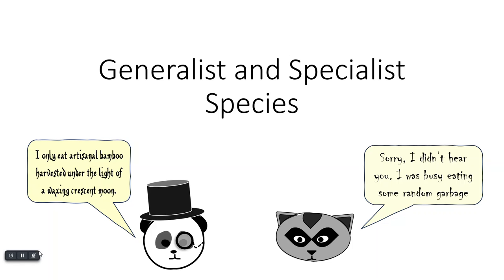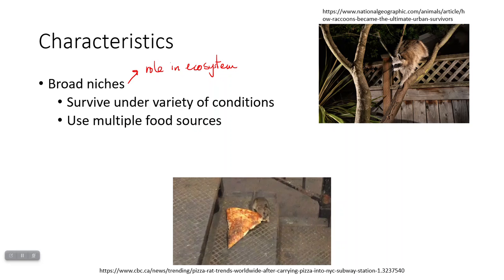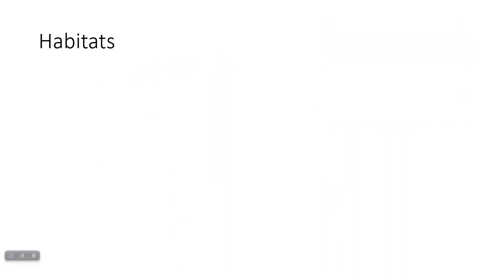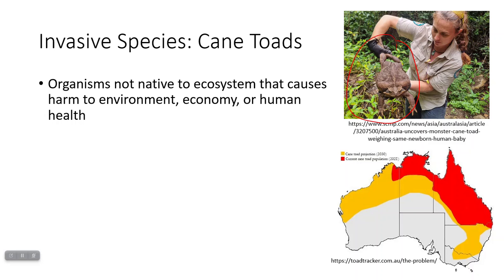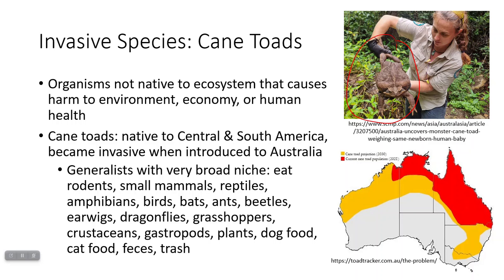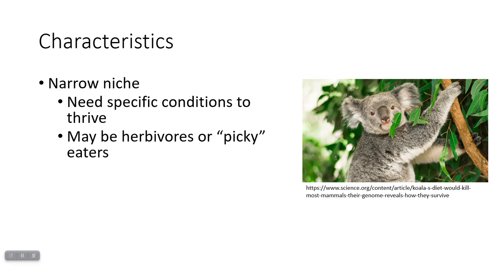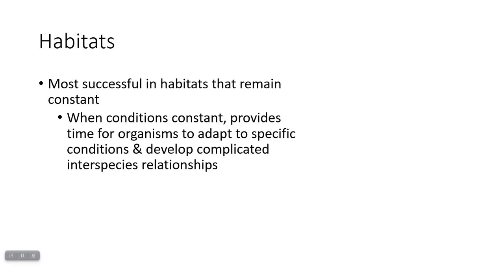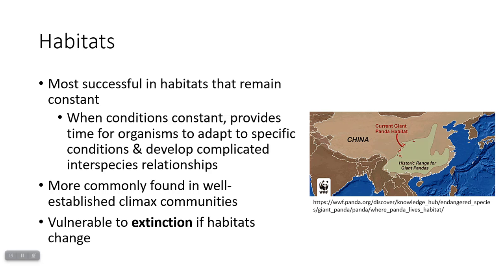3.1 Generalist and Specialist Species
AP Environmental Science video about generalist & specialist species